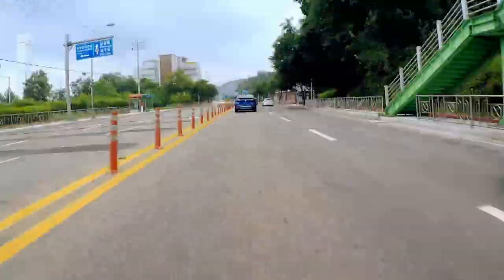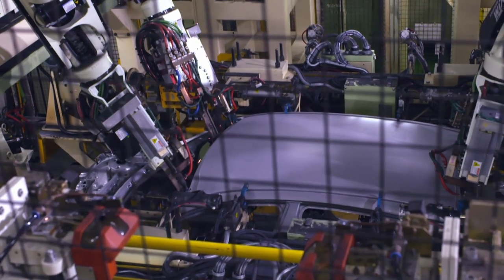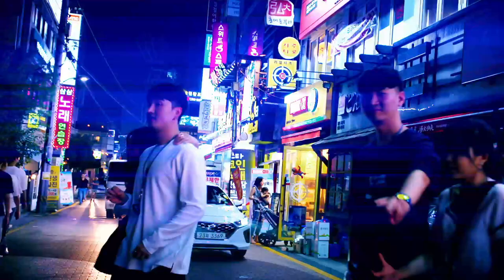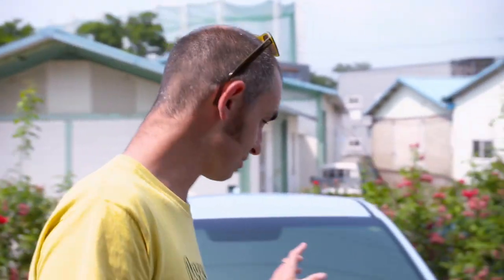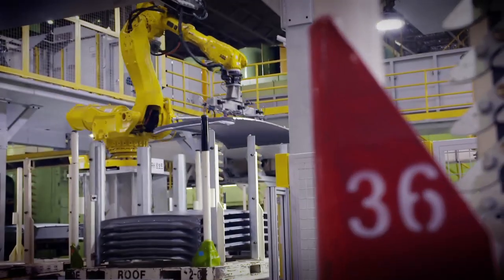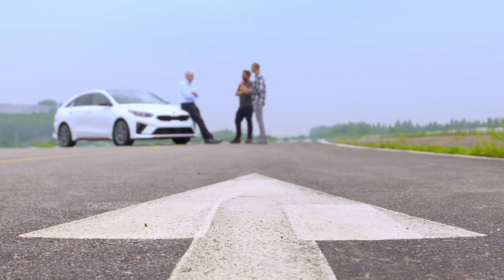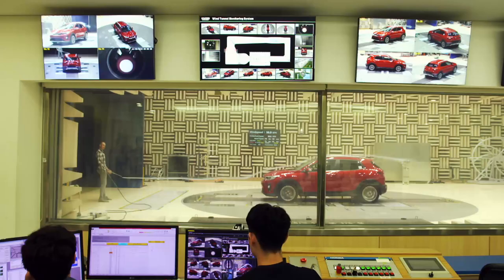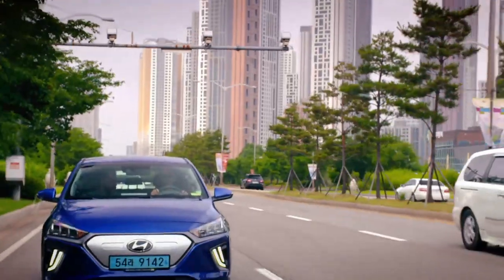Kia's secretive testing facility in South Korea - the FULL feature | Fifth Gear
Jonny & Jimmy visit Kia's factory & testing facility in South Korea.